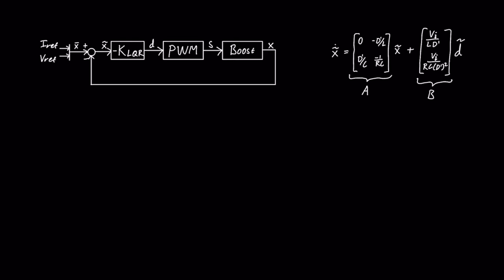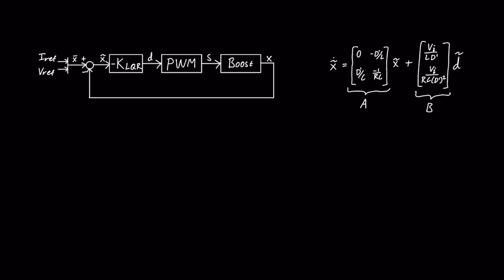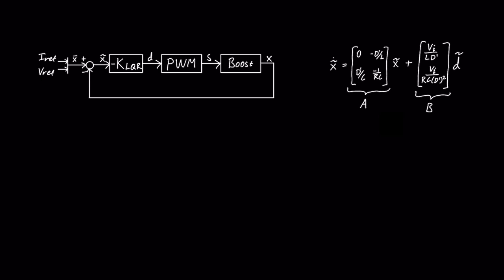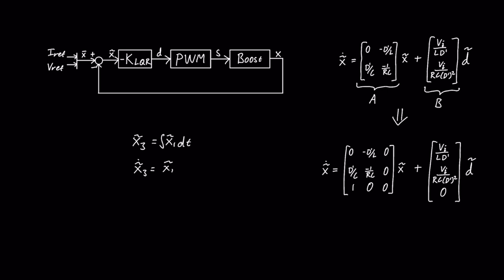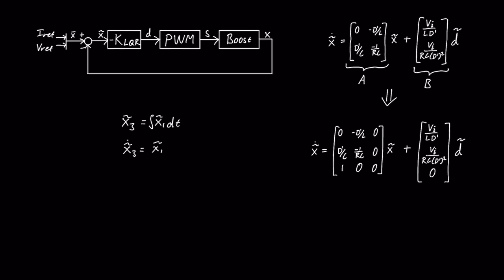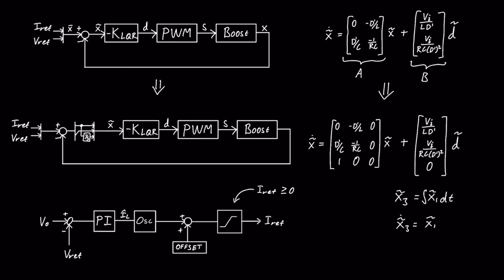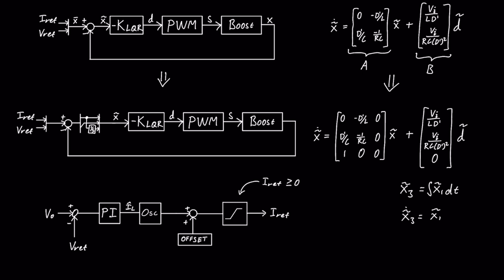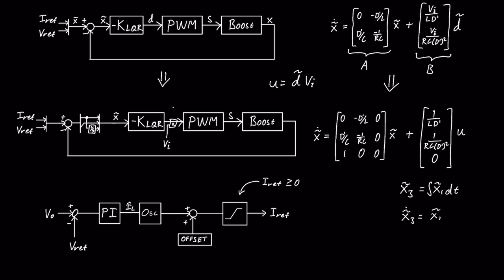LQR for Boost Converter